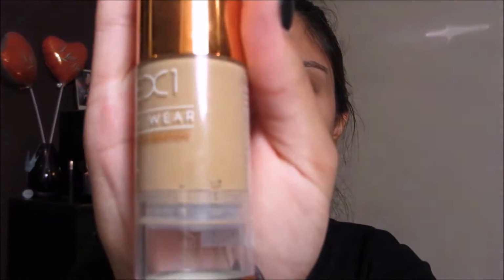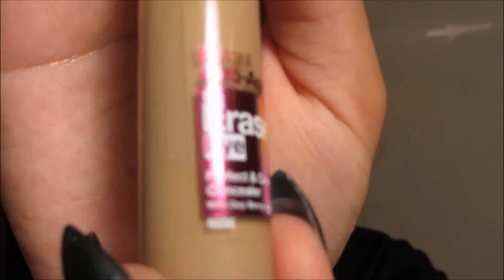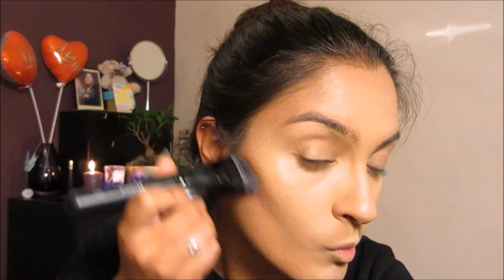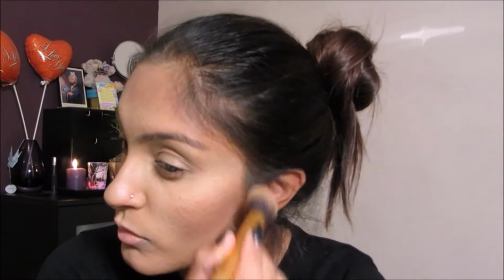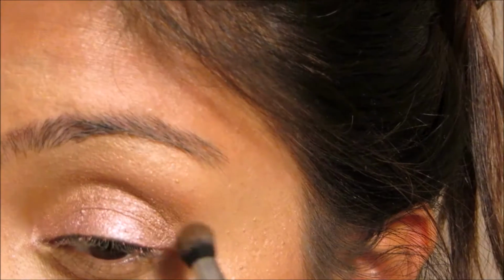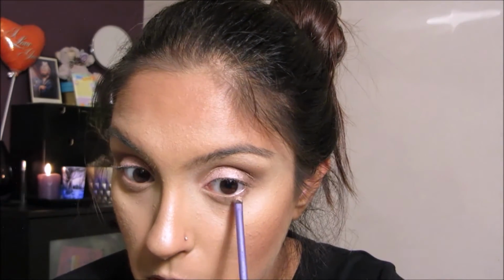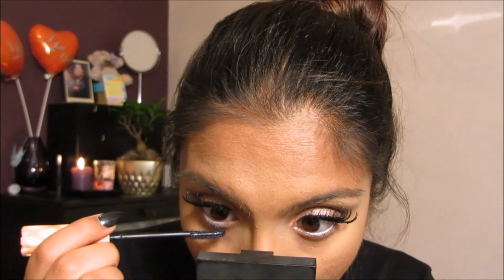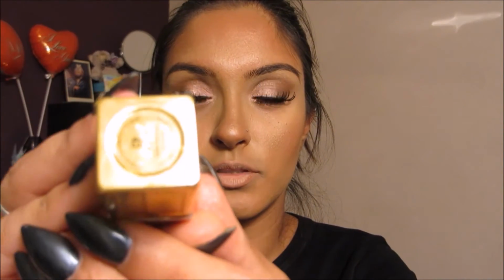Kylie Jenner Inspired Make Up Tutorial | Just Jeevz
Hey Guys! Today's video is a Kyle Jenner Inspired Make Up Tutorial :)

Products used in this video:
EX1 Invisiwear Liquid Foundation - F300
EX1 Invisiwear Compact Powder - P200
Maybelline The Eraser Eye Perfect and Cover Concealer - Nude
Sleek Face Form Contouring and Blush Palette - Medium
Kiko Soft Touch Blush - 103
Morphe Brush - MB30
Morphe Brush - M555
Maybelline Color Tattoo - Pink Gold
Lancome Eye Pencil - Noir
Rimmel Eyeliner Pencil - Pure White
Benefit Roller Lash Mascara
Sleek Brow Kit - Dark
Duo Eyelash Glue - Dark Tone
Beauty Blender
Real Techniques - Face & Eye Brushes